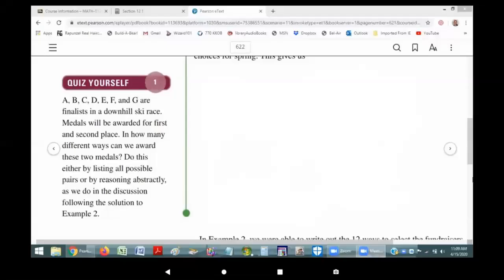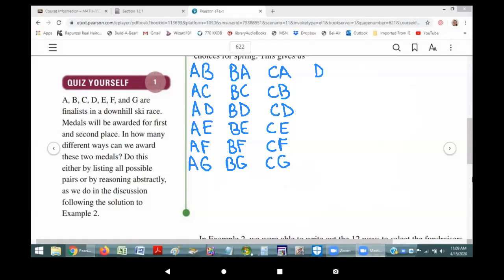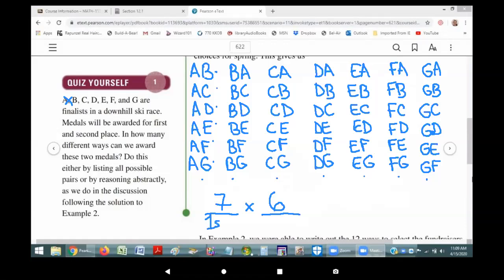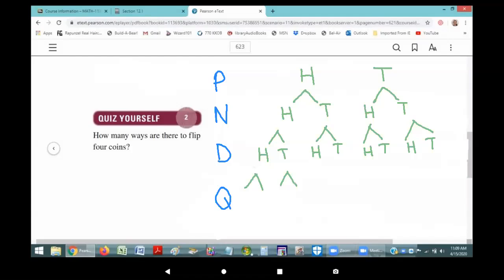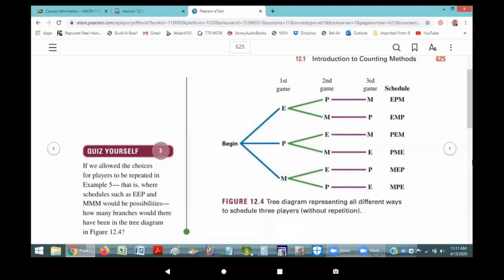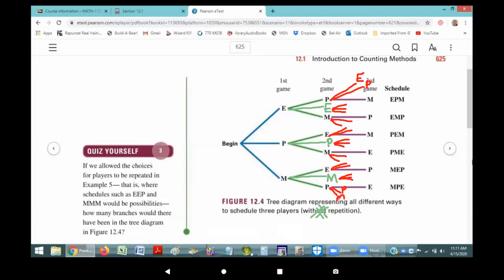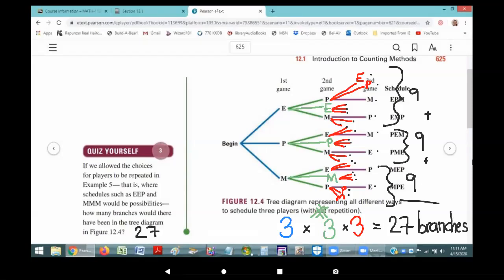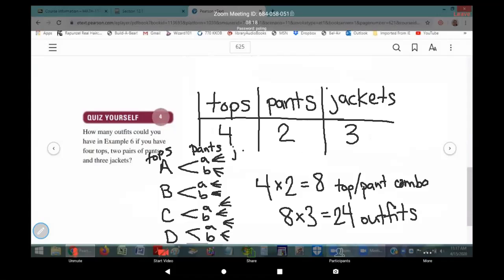Quiz Yourself Sec 12.1